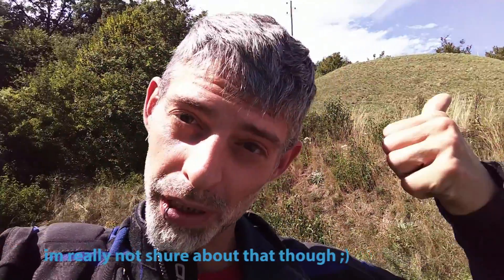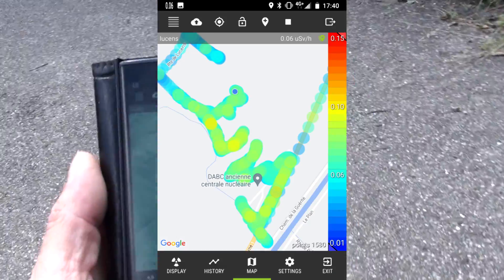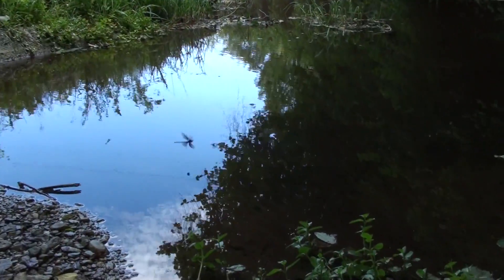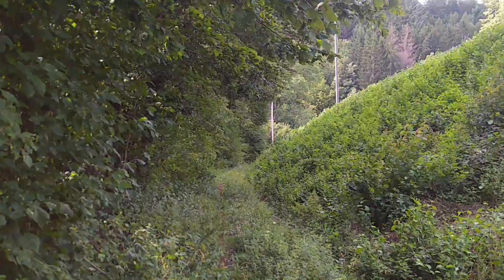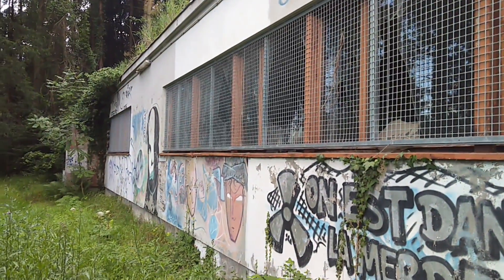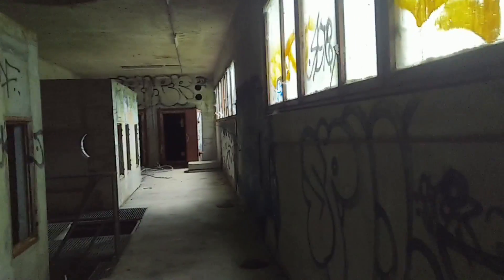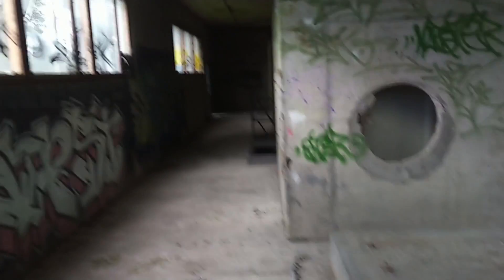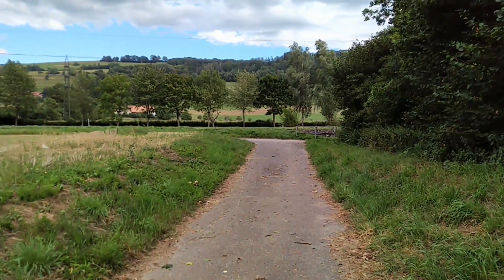Visiting Site of partial Reactor Meltdown in Lucens, Switzerland in 1969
Did a quick Motorcycle/Hiking Trip to Lucens, Switzerland. Exploring the Area around the former Lucens Nuclear Reactor Complex abit and made a Gamma Heat Map with my Atomfast 8850 Scintillator Detector. The Partial Core Meltdown there happened back in 1969, but luckily i could not find any signs of radioactive contamination anywhere anymore. Good Job Cleanup People! :)
Sources: